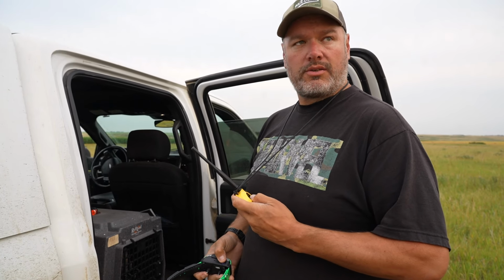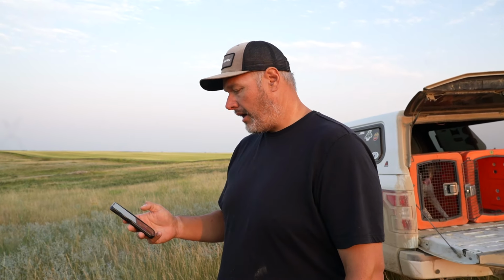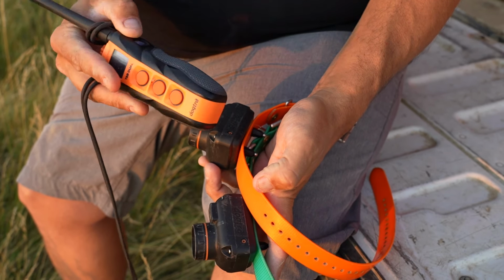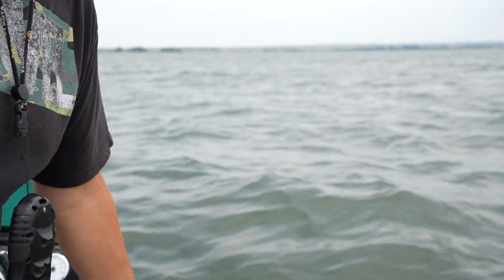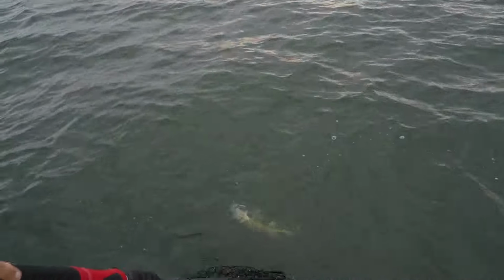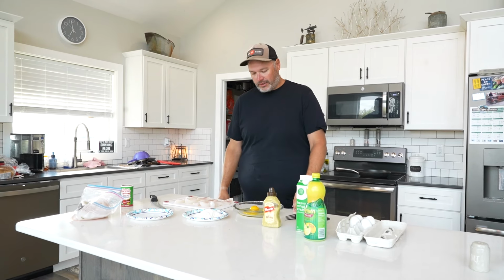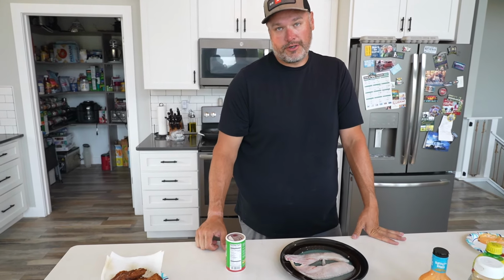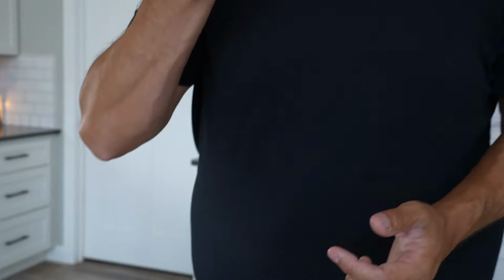Preseason Dog Training w/ DOGTRA Collars + Walleye Catch Clean and Cook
Join us as we run dogs in the prairie and talk about our exciting products from Dogtra, then follow us to the water for some walleye fishing!